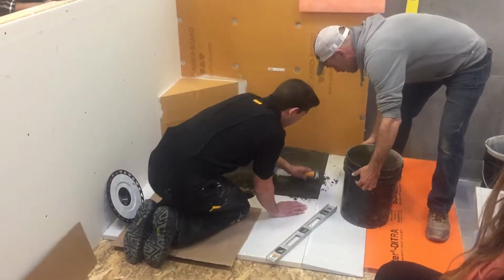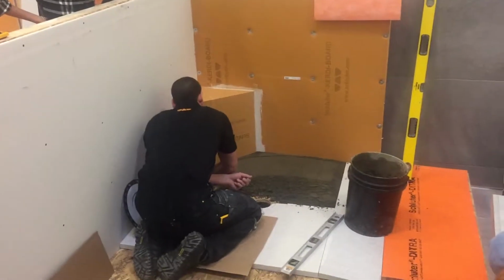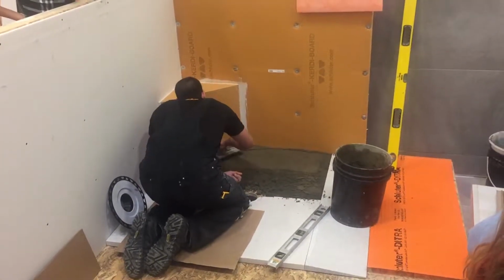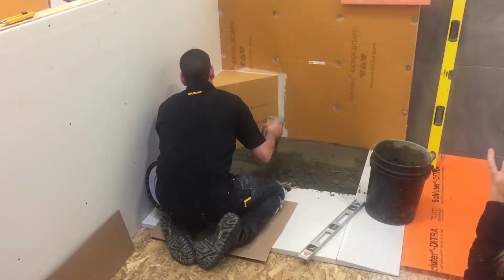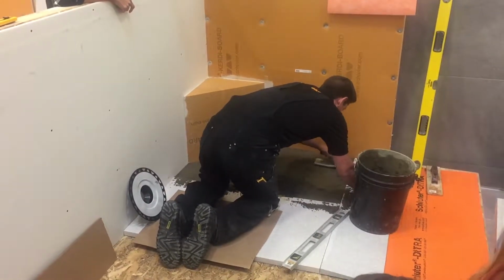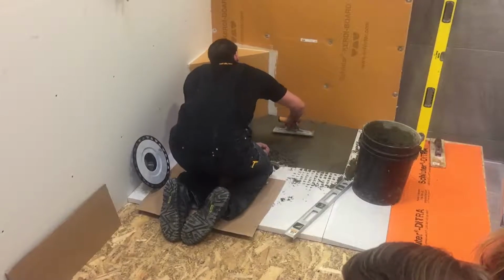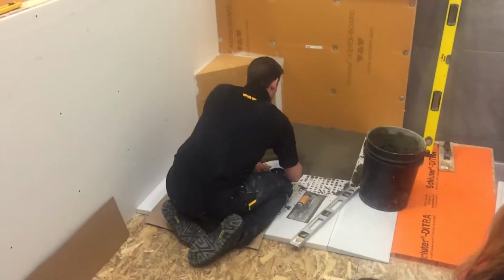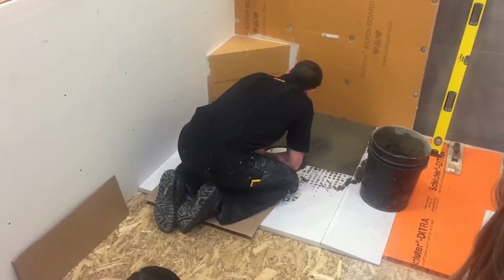Mud set shower bed at Schluter